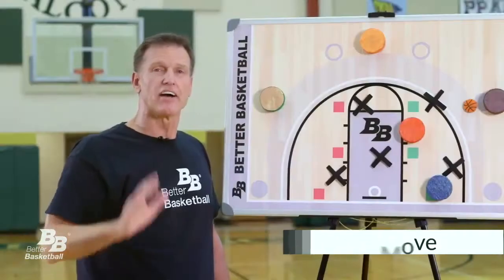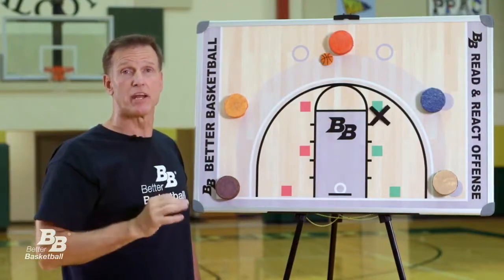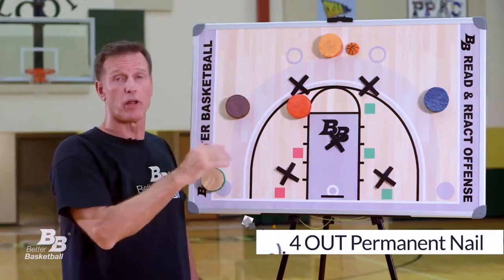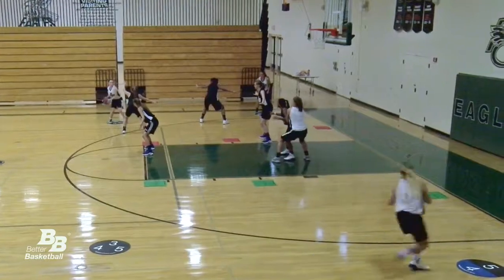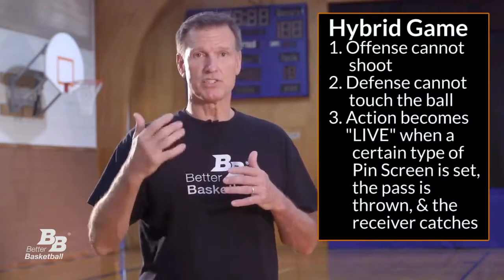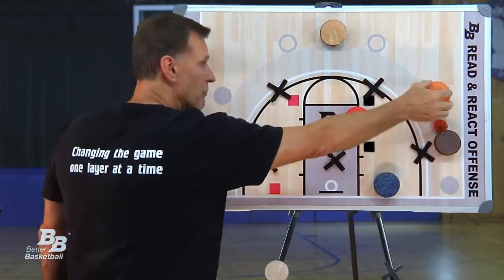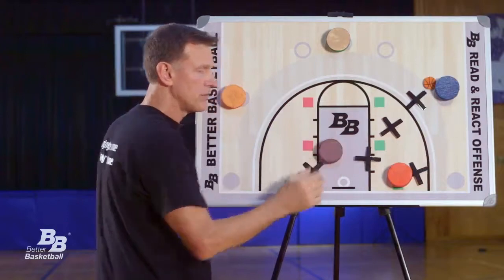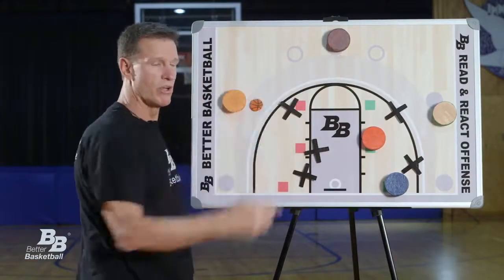Zone Attack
RR Zone Attack